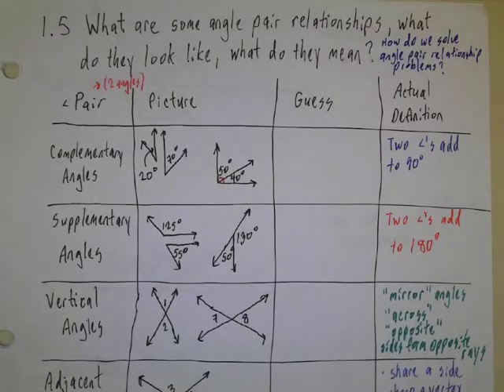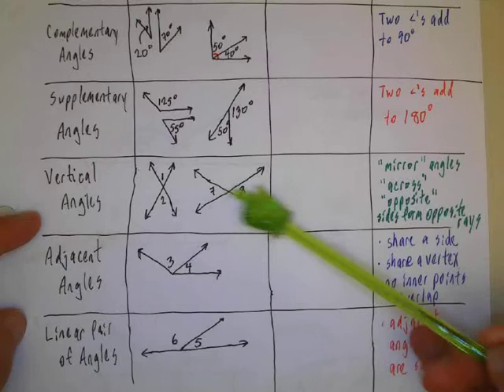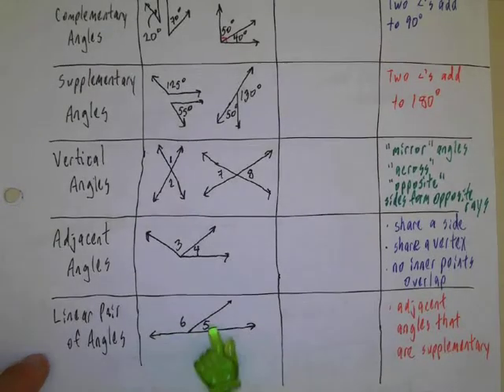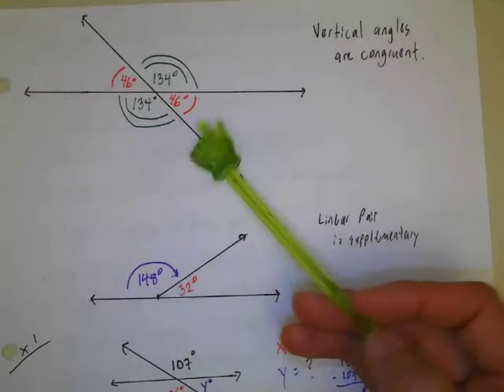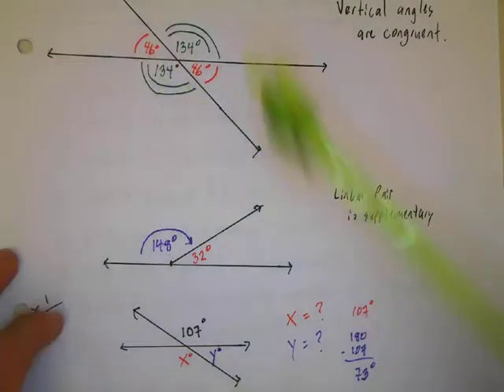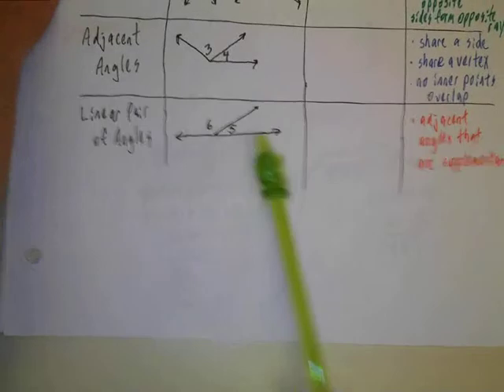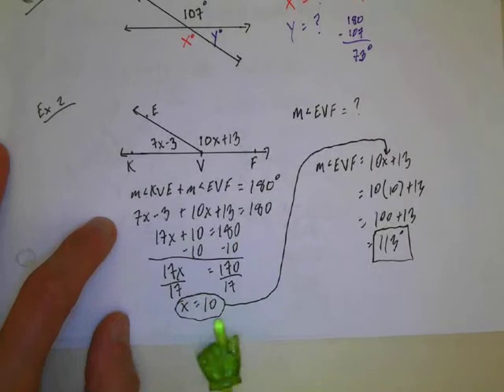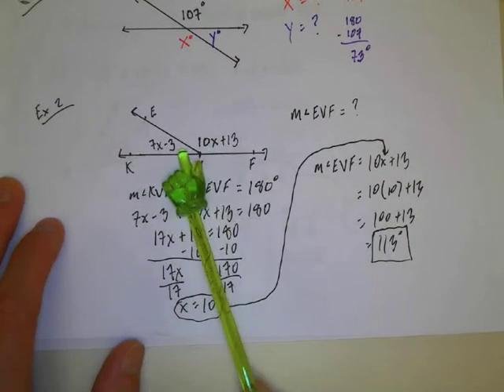1.5 What are some angle pair relationships and how do we solve problems related to those?